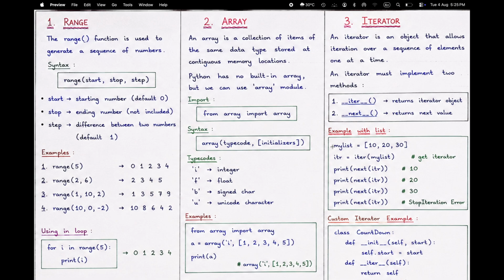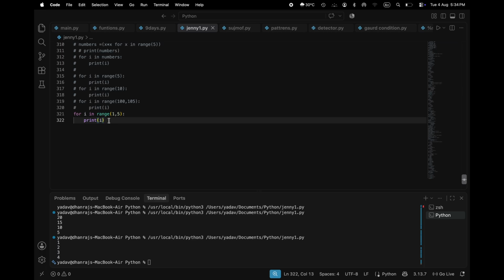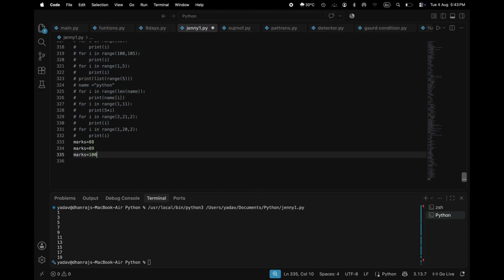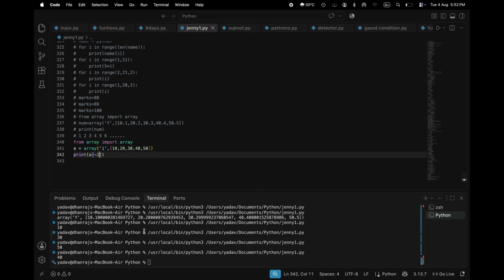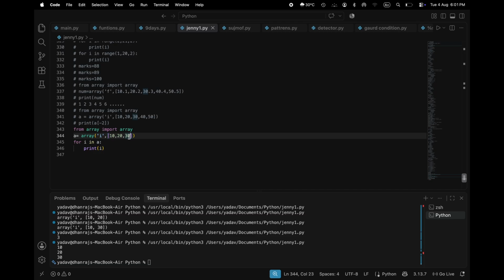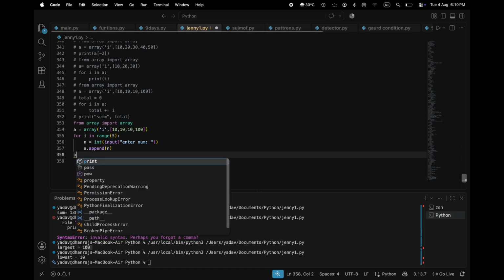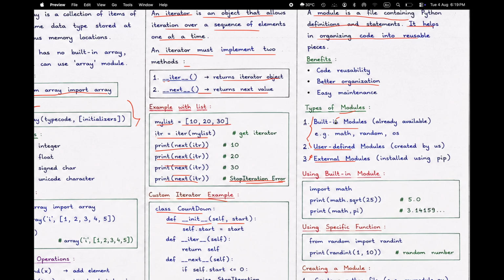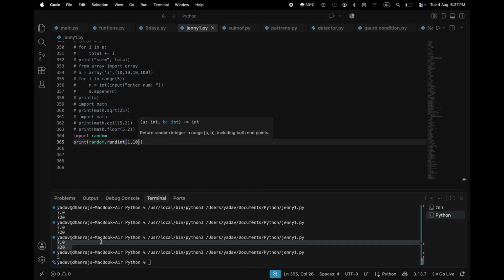python lecture 6